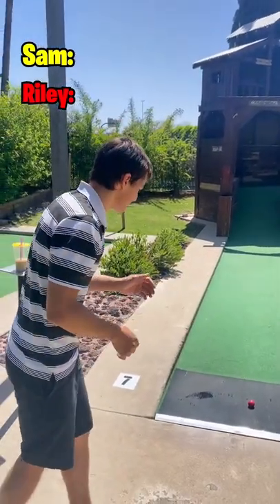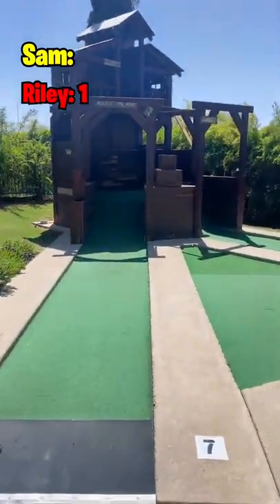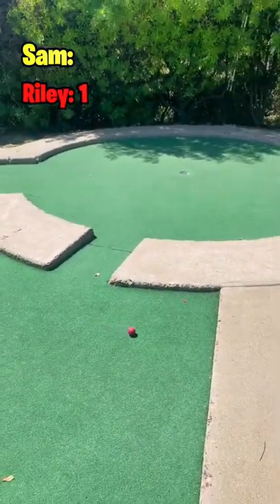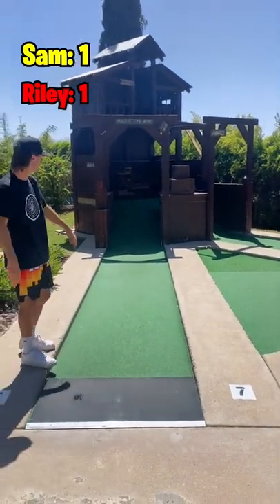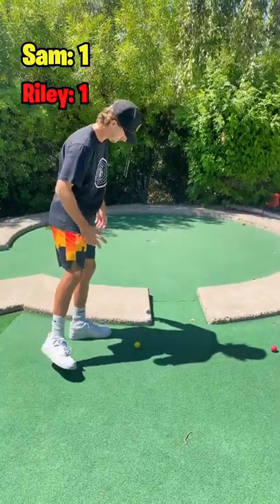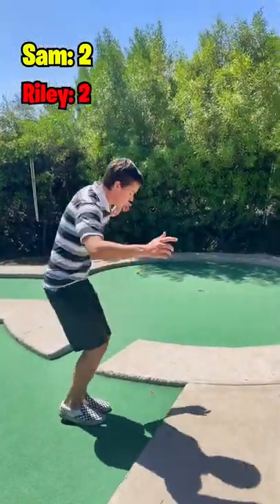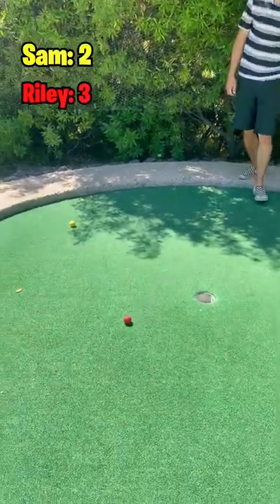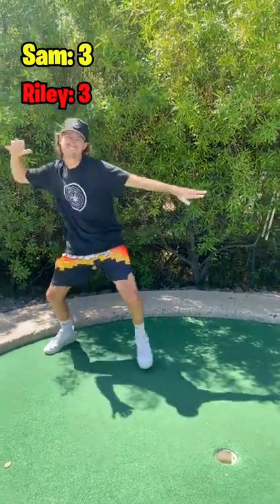Soccer Kick Only Mini Golf!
We put our soccer skills to the test in this mini golf game!

pga pgatour pgachampionship pgachamp pgagolf pga365 pgapro pgaprofessional pgashow pgamemes pgawest pgatour2k21 pgajlg pgaawards pgaakademi pganational fpga pgajrleague pgacoach pgajuniorleague pgatourla pgaofamerica pgamerchandiseshow pgacatalunya pgainstructor pga2017 pgatourcanada pgatourgolf pga2019 pgagolfcoach pgavillage pgatournament pgacommons pgashow2020 pgafamily kpga pgashow2019 pgaclassa pgasweden pga2018 pgashow2018 pgainstruction pgatourchampions pgameme pgalatinoamerica pgafrance pgaaustralia pgadragons pgacanada pgacatalunyaresort pgatourlive pga2k21 pgareach